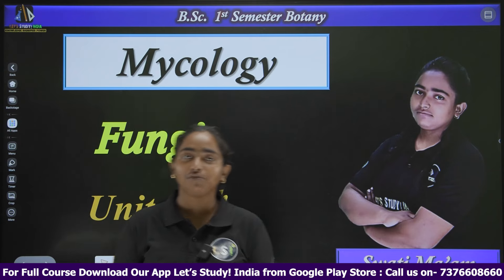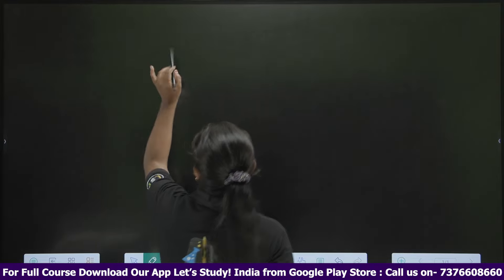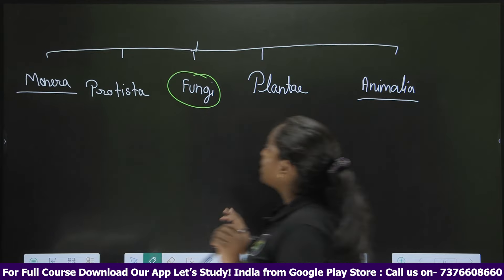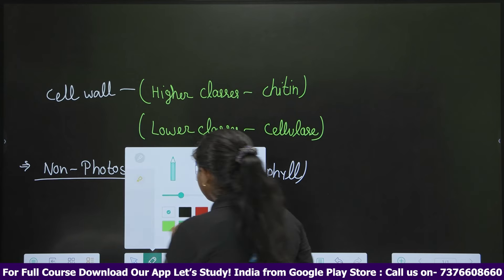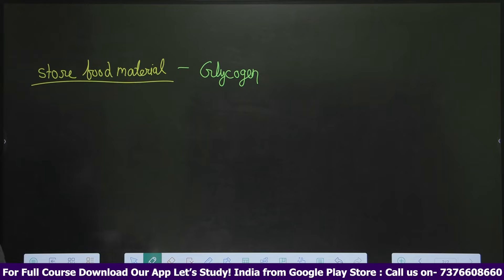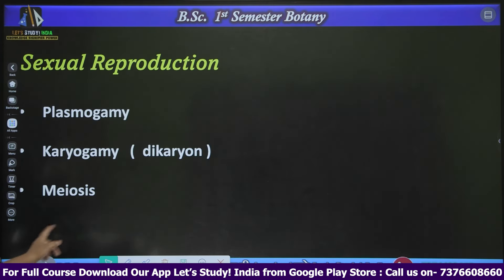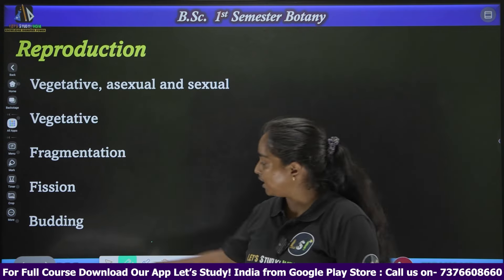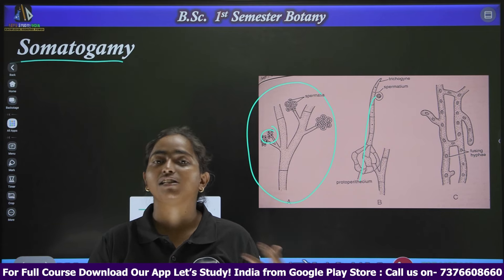Fungi General Characteristics | B.Sc. Botany 1st Semester | Unit-4 | NEP-2020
Fungi are eukaryotic organisms, meaning they have a well-defined nucleus and membrane-bound organelles.

Fungi are heterotrophic organisms, meaning they do not possess chlorophyll and cannot carry out photosynthesis.
They obtain their nutrients by absorptive nutrition, breaking down organic matter externally and then absorbing the nutrients.

Asexual Reproduction:
Fungi reproduce asexually by producing conidia, spores, or sporangia that disperse to form new individuals.
Budding (in yeasts) and fragmentation are other modes of asexual reproduction.
Sexual Reproduction:
Fungi also reproduce sexually, involving the fusion of specialized sexual structures like gametangia or sex organs (antheridia and oogonia) to form zygotes.
The process may involve the formation of ascospores (in Ascomycota) or basidiospores (in Basidiomycota).

Fungi are commonly found in moist, humid environments where organic matter is abundant.
They can grow on decaying leaves, logs, soil, and even as parasites on plants and animals.

Some fungi exhibit dimorphism, meaning they can exist in two different forms depending on environmental conditions. For example, some fungi may exist as molds at lower temperatures and as yeasts at higher temperatures.

Keep Loving Us...!!

नमस्कार दोस्तों आप सभी का Let's Study! India के ऑनलाइन लर्निंग प्लेटफार्म पर हार्दिक स्वागत है आप हमारे इस प्लेटफार्म से जुड़कर CBSE 12th Math's & Bio के बोर्ड एग्जाम एवं उत्तर-प्रदेश के सभी विश्वविद्यालयों एवं कालेजों में लागू हुई नई शिक्षा नीति (NEP) पर आधारित स्नातक के सभी विषयों की तैयारी तथा CUET-2025 के प्रवेश परीक्षा की तैयारी आप सभी निशुल्क हमारे इस चैनल के माध्यम से कर सकते हैं।

➡️ हमारे कोर्सेज निम्न विषयों के लिए होंगे –
▫️Crash Course For 12th Math's/Bio
▫️B.Sc Math's 1st Semester
▫️B.Sc Bio 1st Semester
▫️B.Sc Math's 3rd Semester
▫️B.Sc Bio 3rd Semester
▫️CUET B.Sc Math's 2025
▫️CUET B.Sc Biology 2025

Working Time - 24×7

Regards - Team Let's Study! India